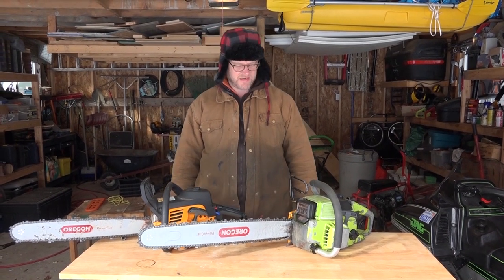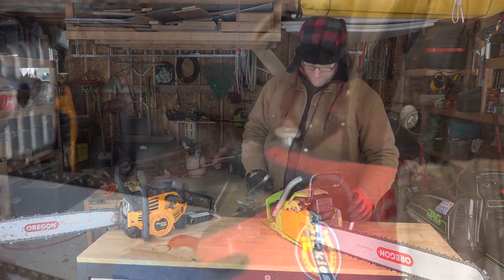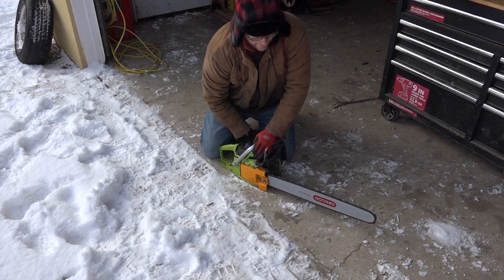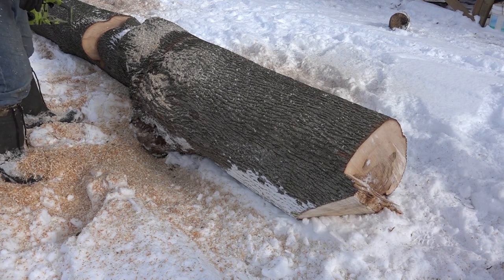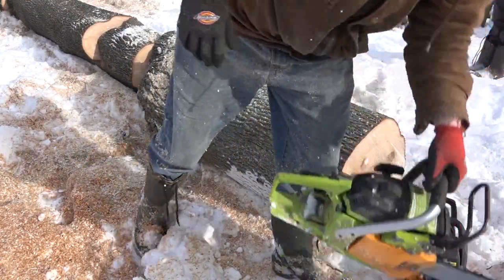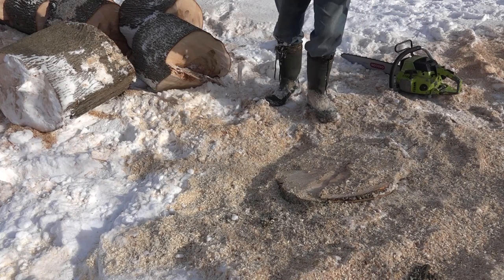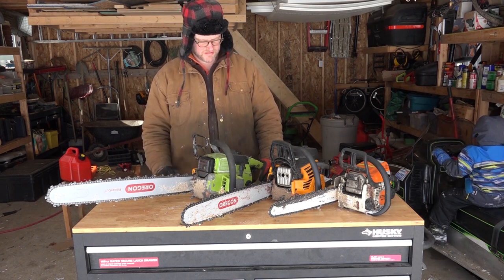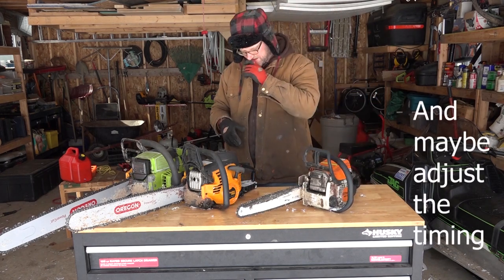Poulan 5020 vs Poulan 3400 - Old vs New - Part 1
Comparing a 40 year old Poulan 3400 & a new(ish) Poulan Pro 5020 while cutting down a bucking a tree.

Also using a Stihl MS170 - upgrades to come in a future video

Poulan 3400
Muffler Modded
Ported
New Rings
24" bar
Full Chisel chain
125 psi compression (on new rings)

Poulan Pro 5020
Muffler Modded
20" bar
Full Chisel skip chain
180 psi compression

0:00 - Overview of the Chainsaws
2:22 - Sharpening chain
2:42 - Starting the Chainsaws
3:55 - Tree that is coming down
4:09 - Cutting it down
6:16 - Cutting up limbs with 5020
6:42 - Cutting up limbs with MS170
7:15 - Bucking with both saws
11:52 - Good comparison between the saws
15:03 - Startup of Massey Fergouson MS40
15:50 - Overview of cutting with both saws and what is coming next
17:39 - Cleanup